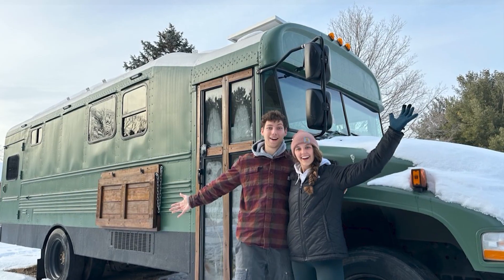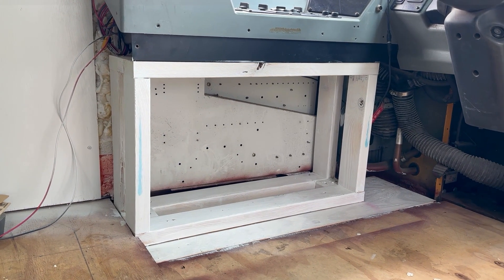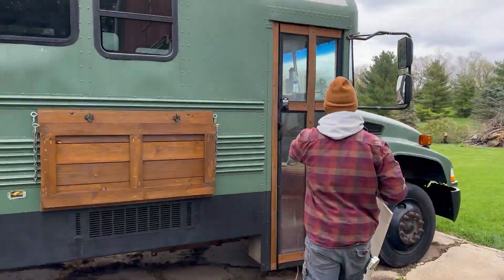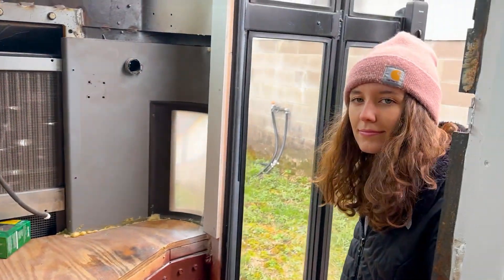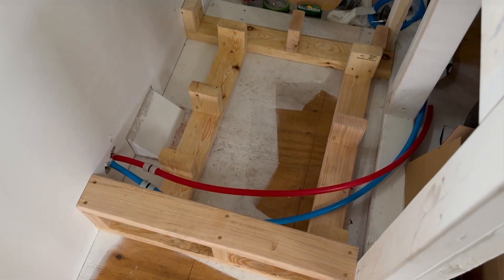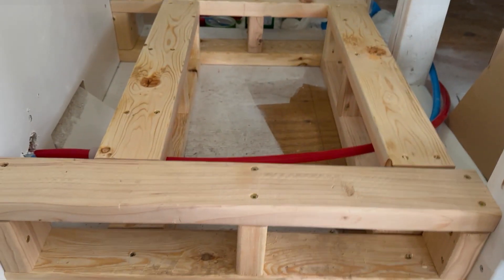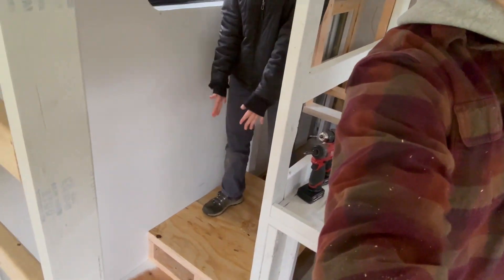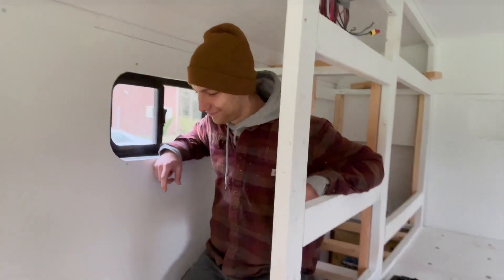We Only Have 6 Months To Finish Our Bus Conversion - Ep. 3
We are Maddy and Zach, we bought a school bus to convert into a tiny house 2 1/2 years ago. This is episode 3 of this series where we have 6 months to finish our conversion.

Solar Panels
Backup Camera
Navigation Screen
Kitchen Faucet
Kitchen Sink

Tools
Milwaukee Drill
Milwaukee Impact
Rubber wheel